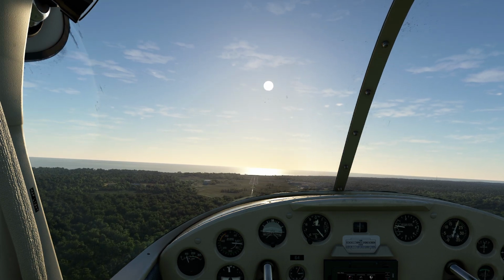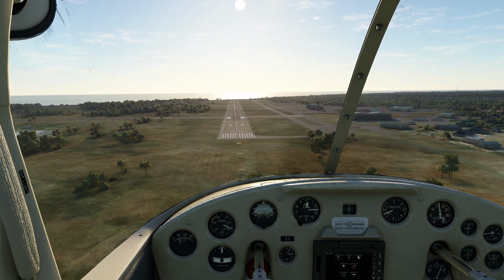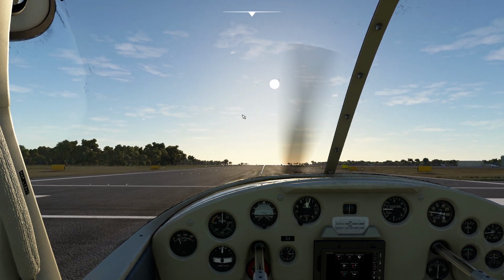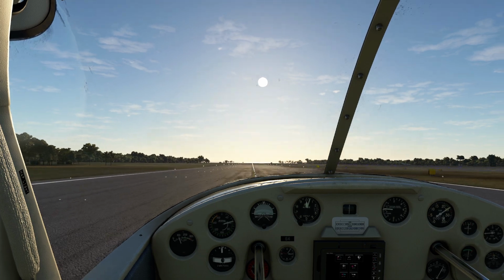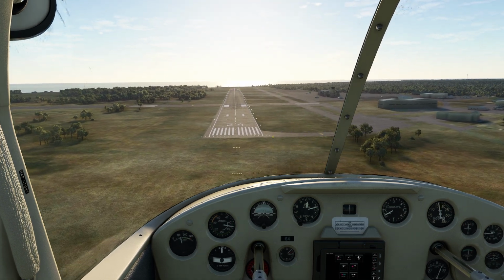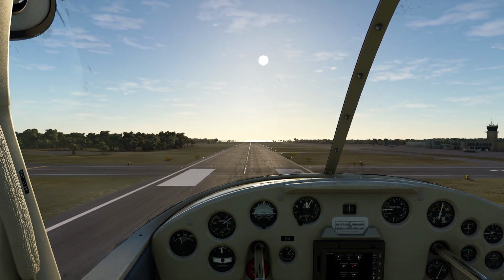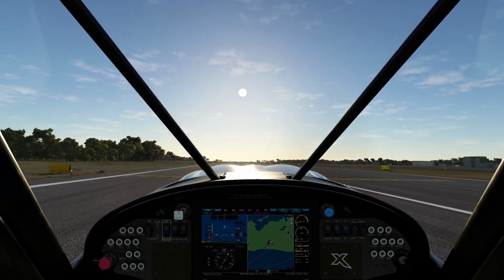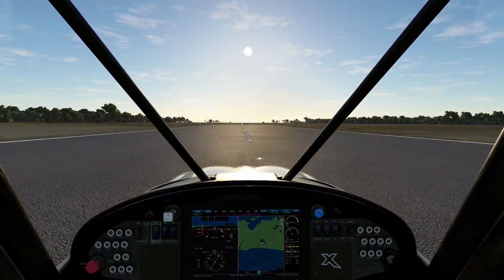MSFS - Recovering from a Bounce on Landing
In this video, we take a look at how to recover from a rather nasty landing booboo, the bounce.